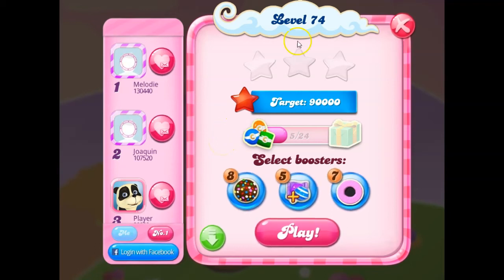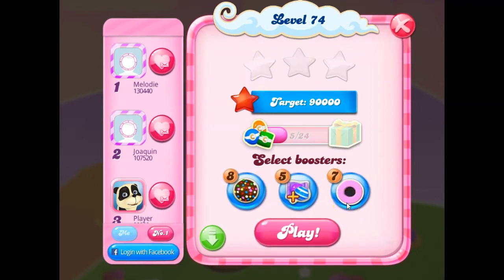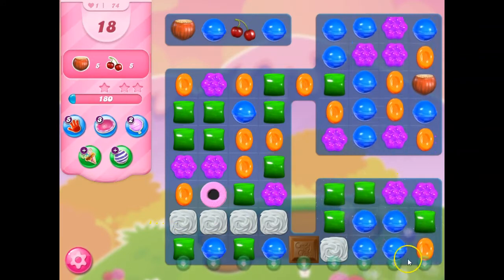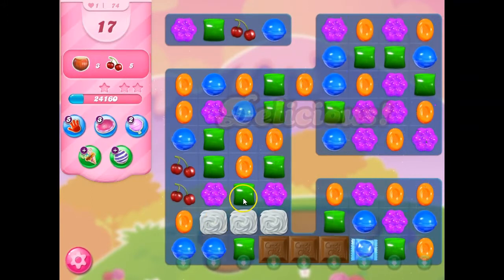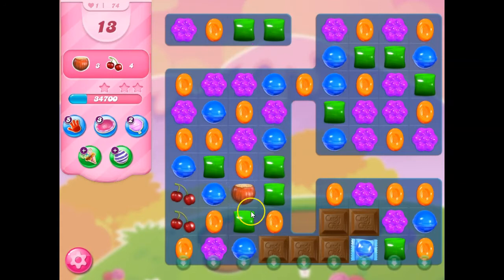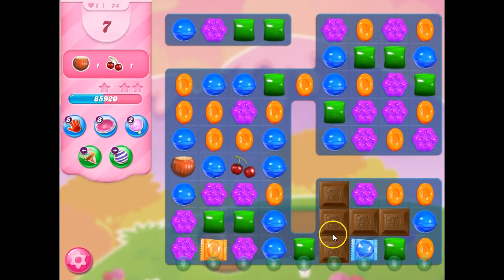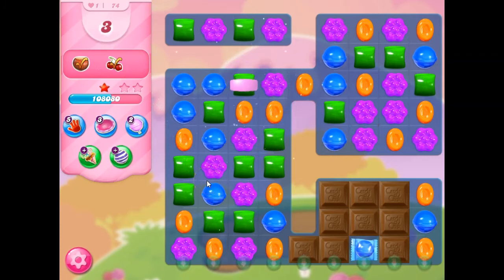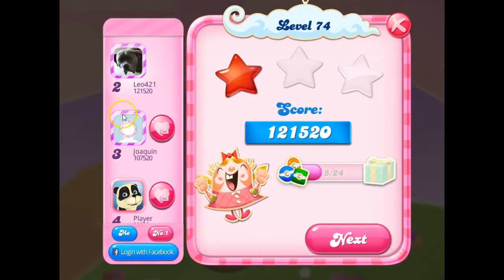Candy Crush Level 74 Talkthrough, 19 Moves 1 Booster